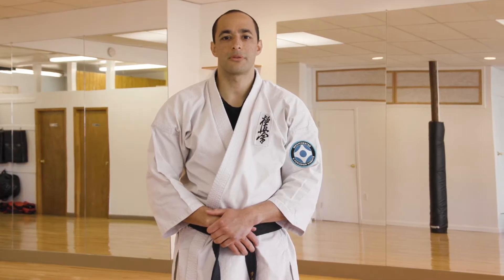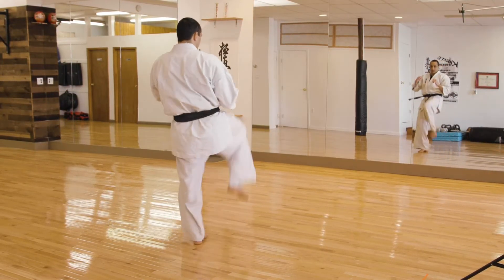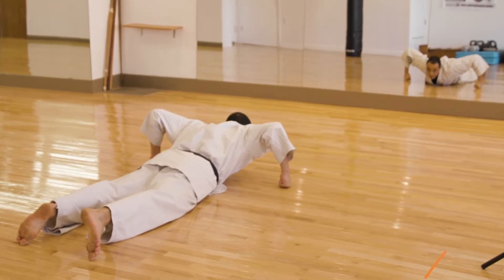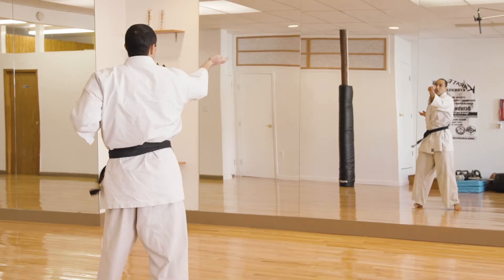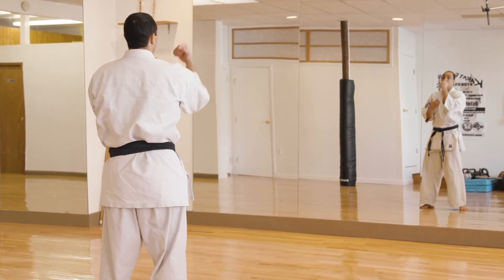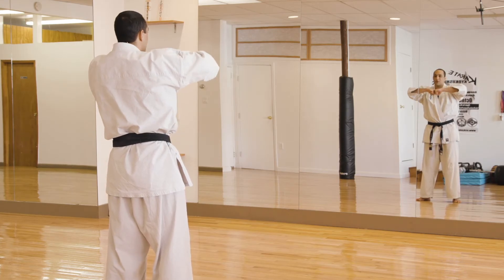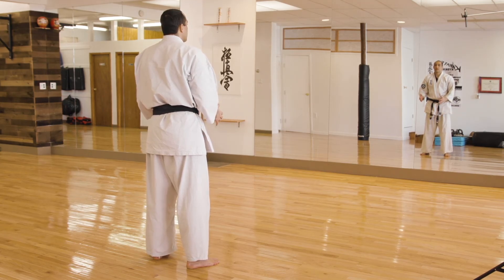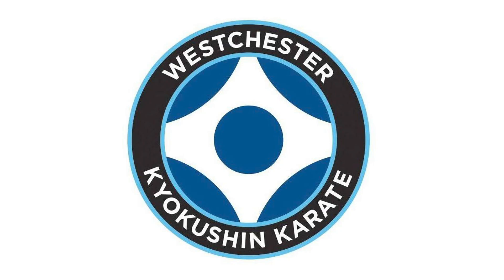03 Westchester Kyokushin Karate BLUE BELT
The following video covers curriculum and expectations for students currently ranked as a blue belt.

Contents:
0:18 - Kicking Kihon
3:08 - Push-ups
3:45 - Hand Kihon
4:42 - Knife-hand Kihon
6:24 - Uraken Strikes
8:38 - Taikyoku Sono San Kata (Taikyoku Three)
10:58 - Shadow Boxing